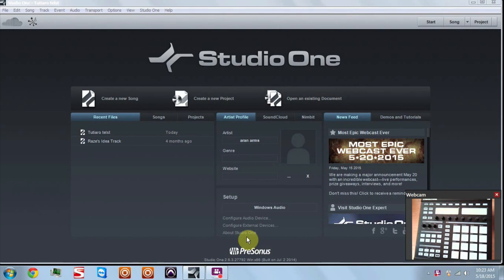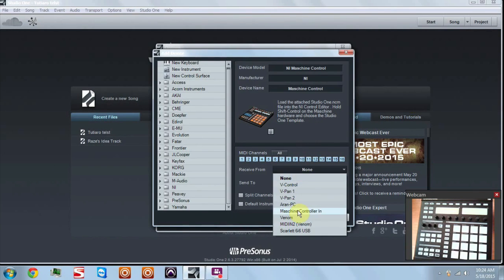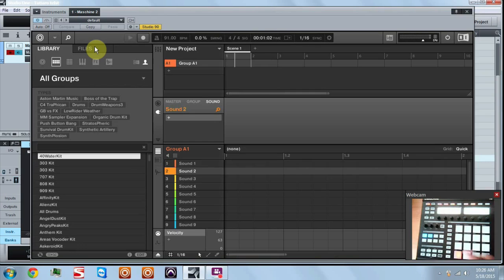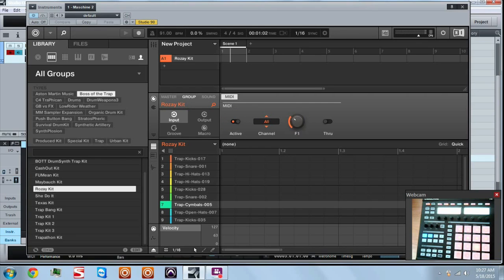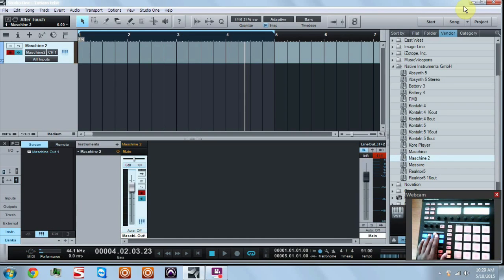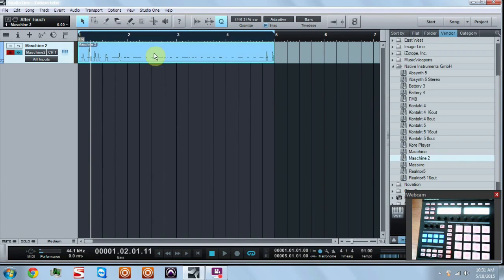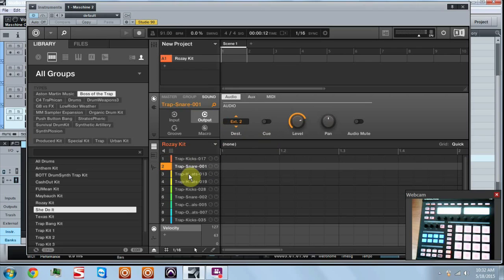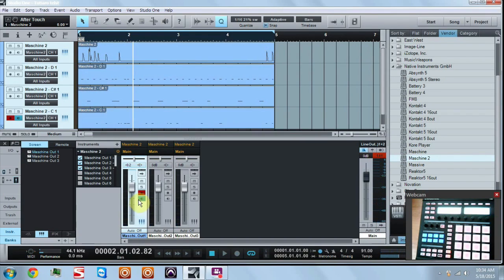Maschine 2 x Studio One Midi Workflow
In this maschine tutorial James Jaxin explains how to set up Maschine 2.0 inside of Studio One using midi. This workflow is good for those that use maschine as a drum module. For more exclusive tips, tricks and tutorials join us at Maschinemasters.com